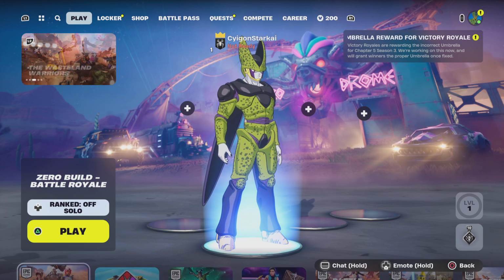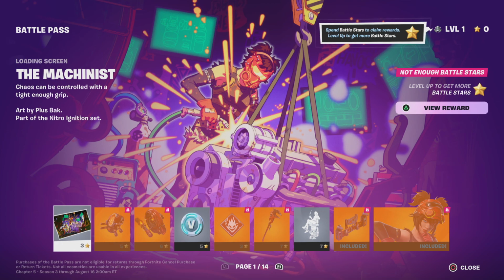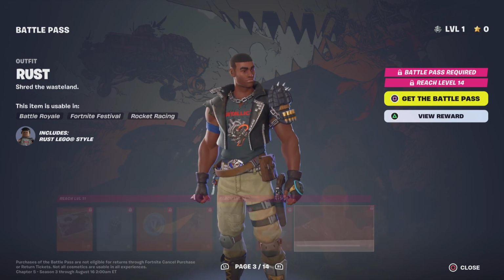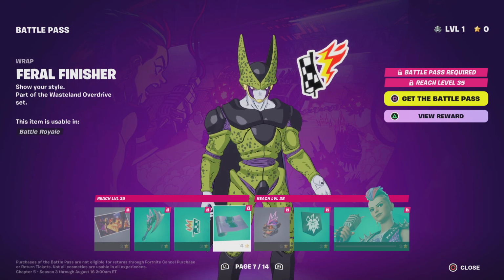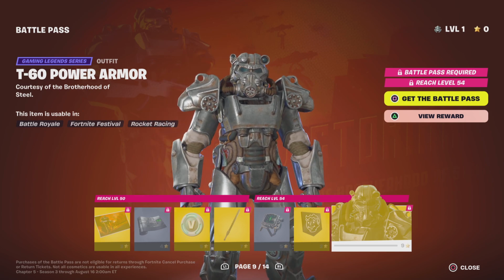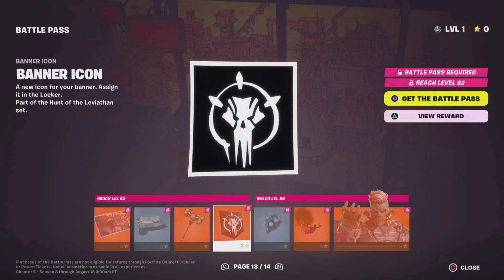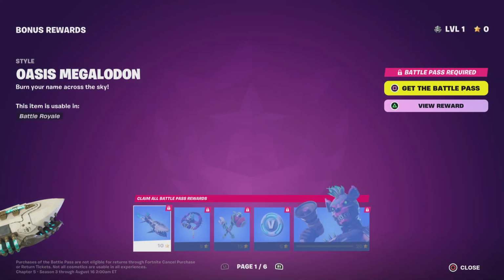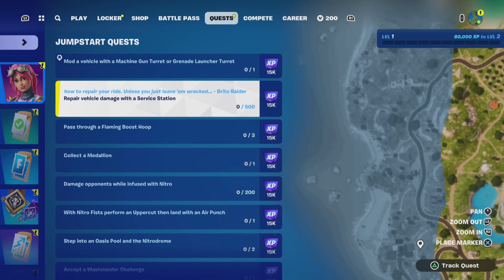Fortnite Chapter 5 Season 3 showcase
Fortnite battlepass